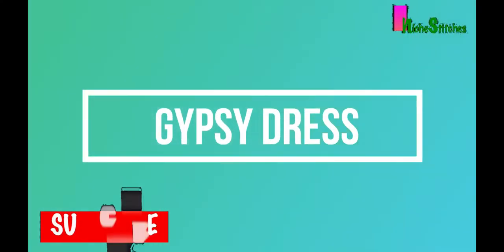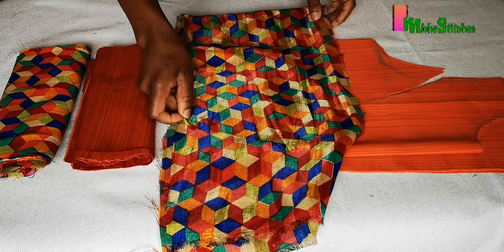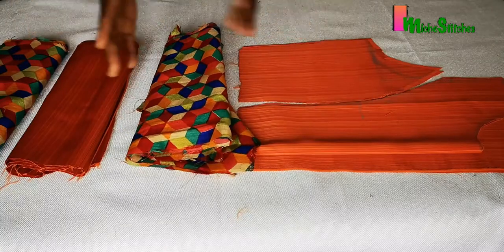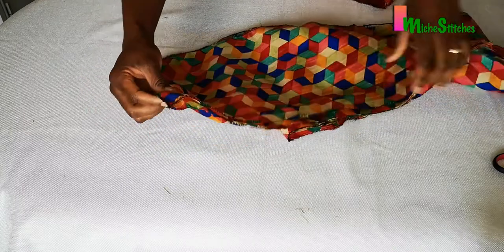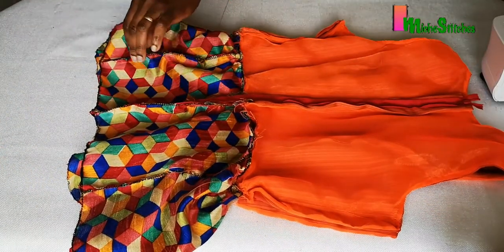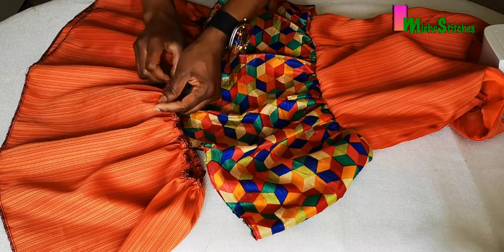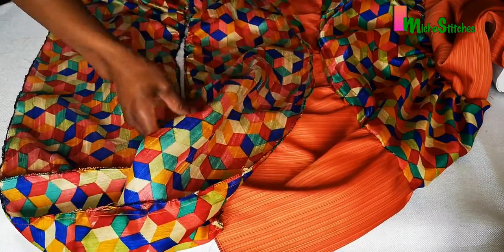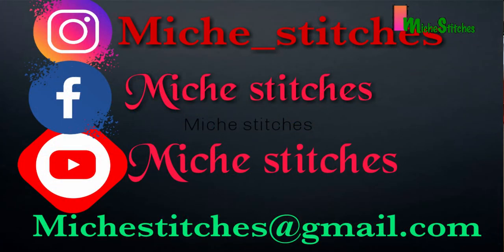DIY: Gypsy dress | gown : cutting and stitching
Hey guys!

please watch and enjoy this new DIY video.

I will greatly appreciate that.

I am also happy to answer any questions you may have.